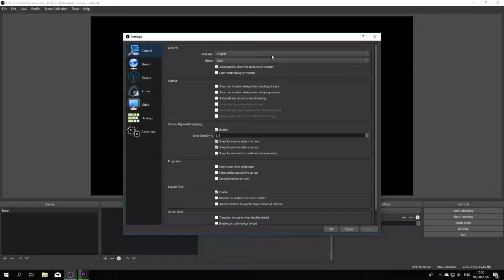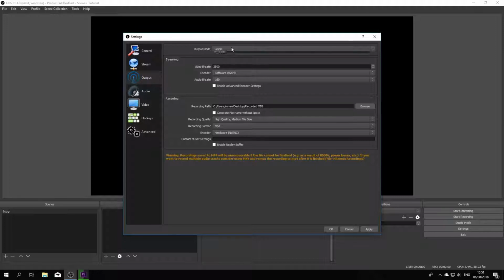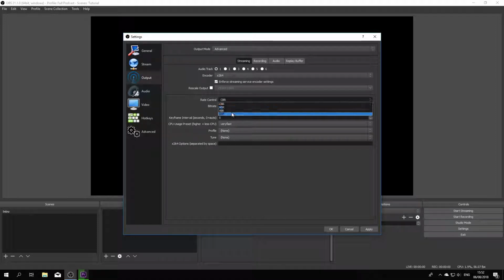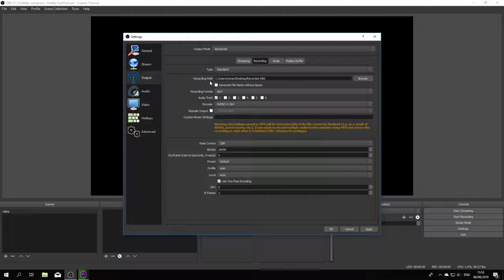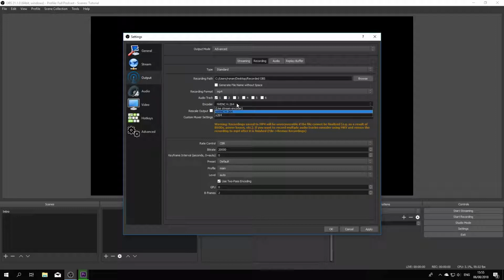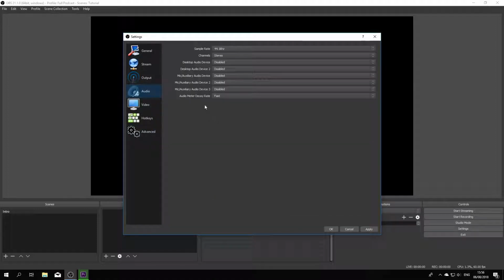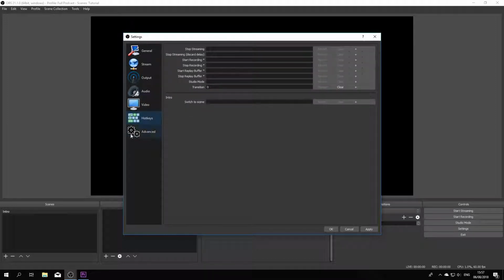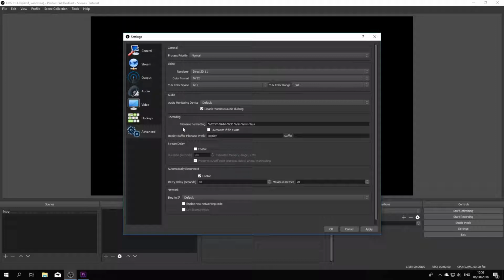OBS Tutorial Ep.2 | A Guide to the Settings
In this tutorial we look at the settings within OBS!